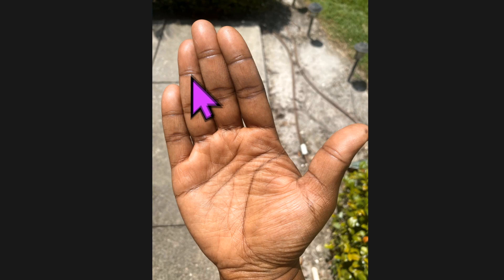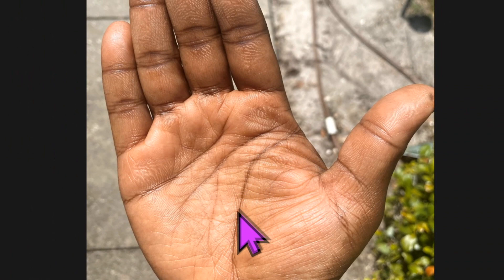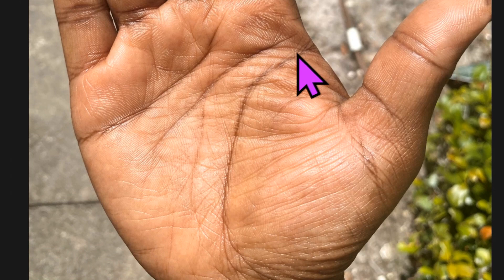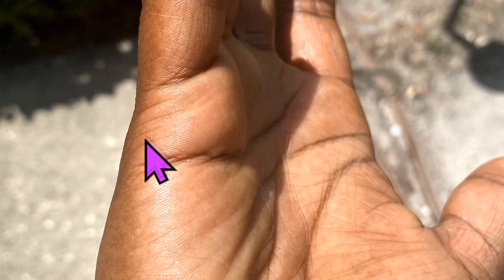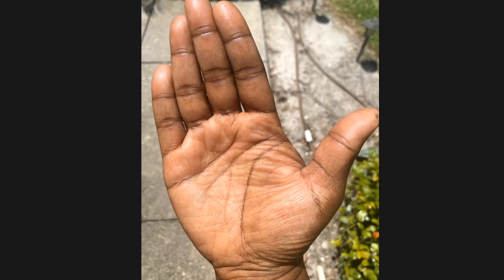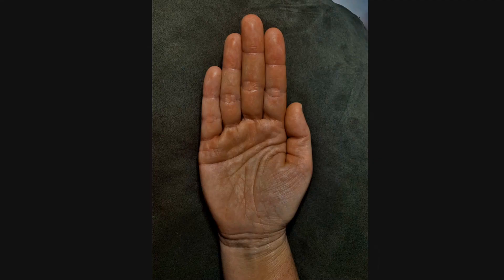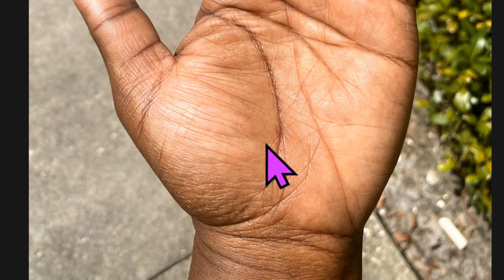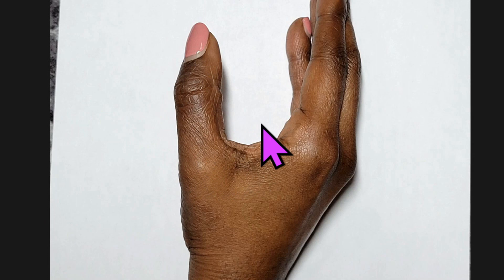How To Make Great Hand Images For a Reading With Kat Anders & Krew !!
Make Great Images - Get An Accurate Reading !!